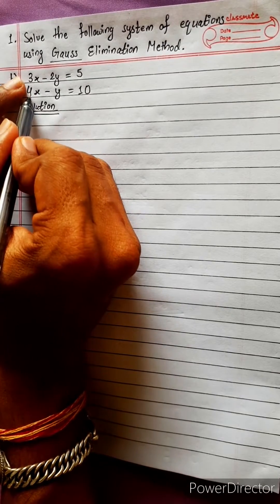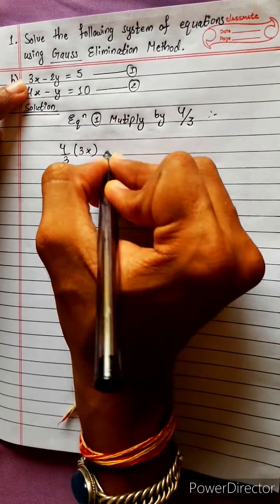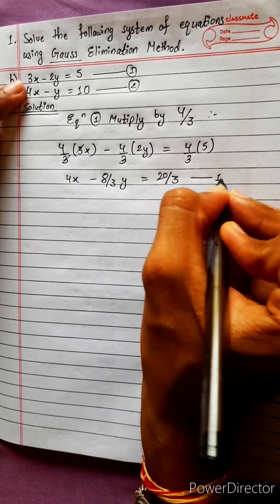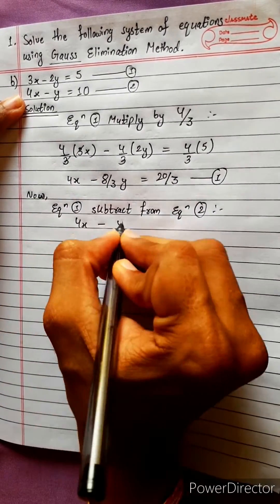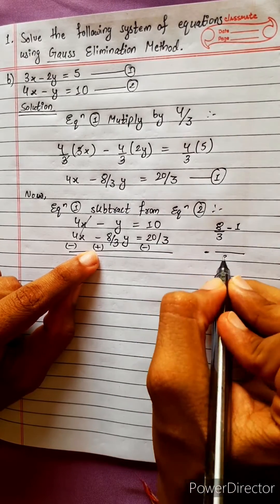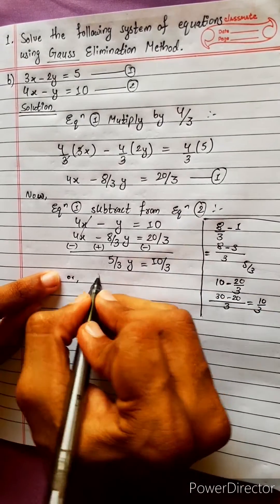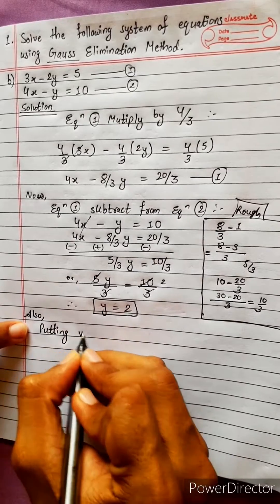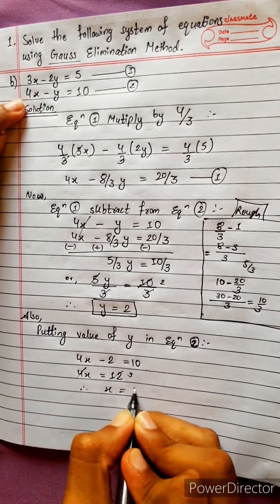1.b) 3x–2y=5, 4x–y=10 Solve following system of equations using Gauss Elimination method: one shot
1.b) 3x–2y=5, 4x–y=10  Solve following system of equations using Gauss Elimination method:

NEB 12 chapter 18
Computational Method 🟢
Simplex Form              🔴
Simplex Method         🟡
Maximize                      🔵
Gaussian Elimination 🟣
Partial Pivot                  🟠

Computational Method 💎
Chapter 18, Computational Method,
Class 12 🟢
Math Star Industries 💥🌻

|| Chapter 18
Computational Method ||

Class-12,  Chapter 18
Computational Method
Easy Solutions.    👌🎋
Aba bistarai tapai pani janne hunu huncha.😎
Mero Guarrantee 🏆